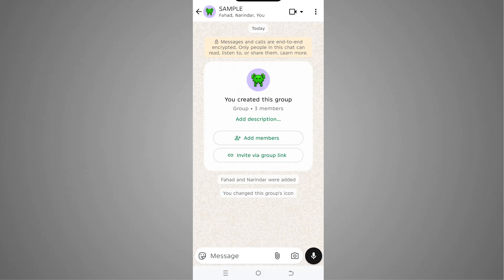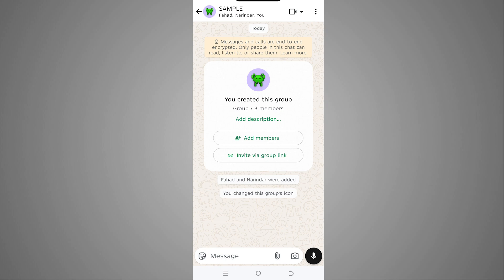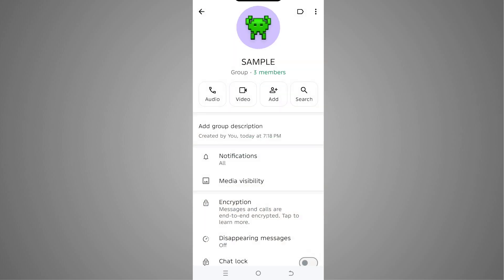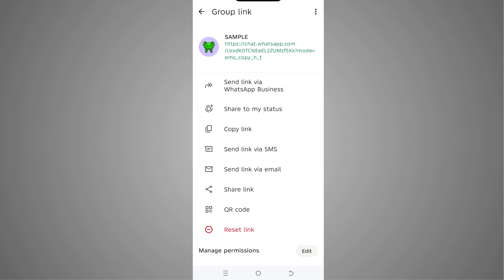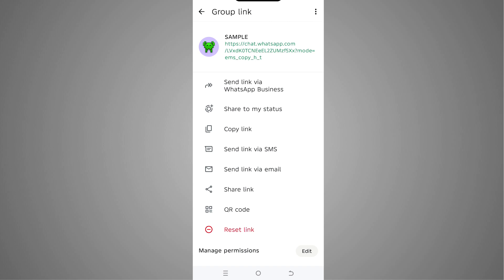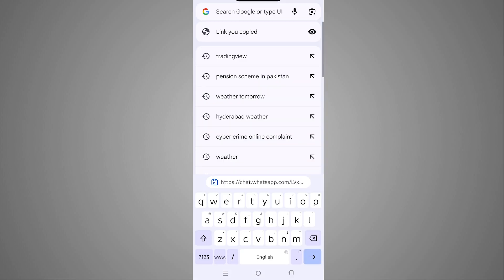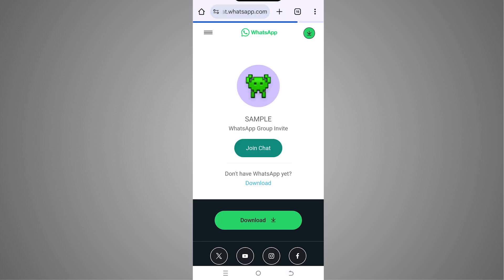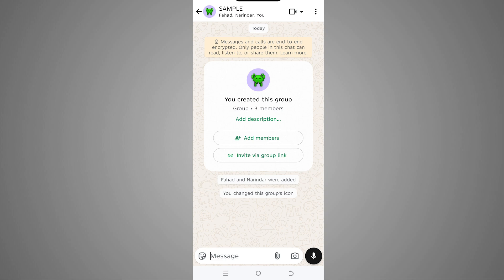How To Create WhatsApp Group Invite Link (Easy Tutorial)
In this WhatsApp tutorial, I will show you how to create WhatsApp group invite link. This step-by-step tutorial will show you how to find WhatsApp group invite link, copy it, and share it via options such as WhatsApp/Status/SMS/Email. This short walkthrough guides you through this process so anyone can join your group quickly. As a result of watching this tutorial, you will successfully know how to create WhatsApp group invite link.

The Step-by-Step Process
1. Open the group → tap the top-right menu → Group info.
2. Scroll down → tap Invite via group link.
3. Choose an option: Copy link, Send via WhatsApp, Share to Status, Send via SMS, Send via Email, or Generate QR code.

This is simply how to get WhatsApp group invite link for easy sharing. This process also demonstrates how to send WhatsApp group invite link immediately.

Video summary & benefits
• Quick way to expand group membership without adding contacts manually.
•Multiple sharing options (link, QR, status, SMS, email) — pick what works for your audience.
• Great for community managers, event organizers, or casual groups who want a public join link.
• No third-party tools required — everything uses WhatsApp’s built-in features.

Tips & notes
• Anyone with the link can join (unless you reset the link), so share responsibly.
• Revoke/reset the invite link from the same menu if you want to stop new joins.
• Group admins can always manage membership and permissions after people join.

If this video helped you learn how to create WhatsApp group invite link, please Like the video, be sure to leave a Comment letting me know if this WhatsApp tutorial was useful, and Subscribe for more step-by-step video tutorials.